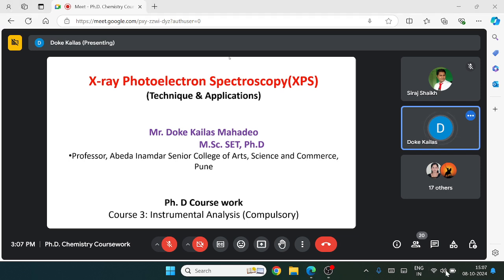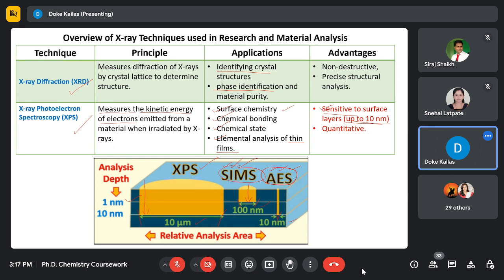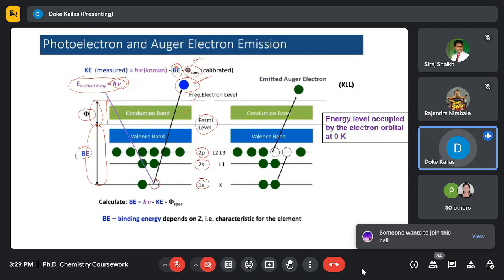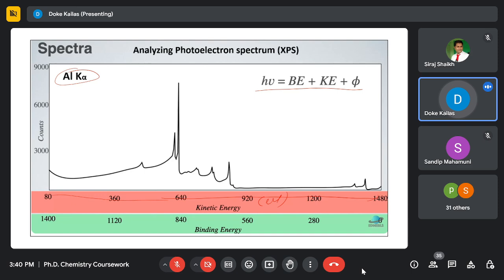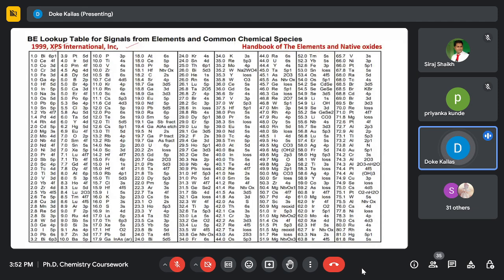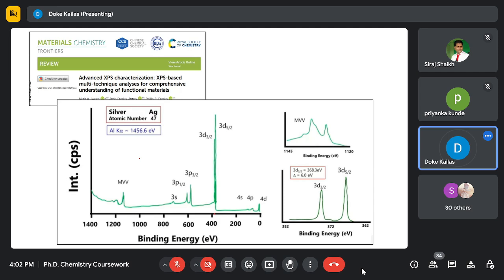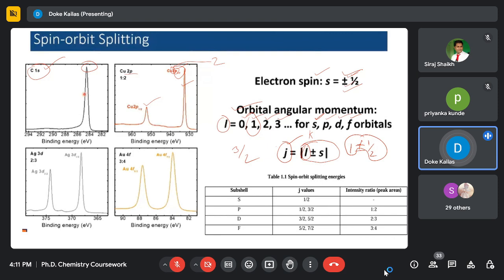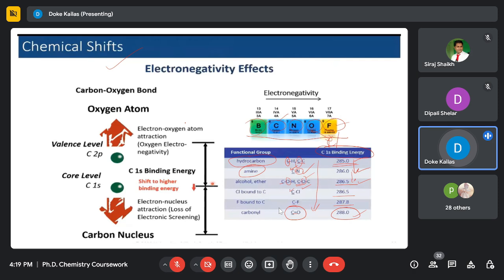Course work Lecture on X-ray photoelectron spectroscopy (XPS) by Dr Kailas Doke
Ph.D. Chemistry Course work Lecture  by Dr  Kailas Doke on X-ray photoelectron spectroscopy (XPS) at Abeda Inamdar Senior College, Pune